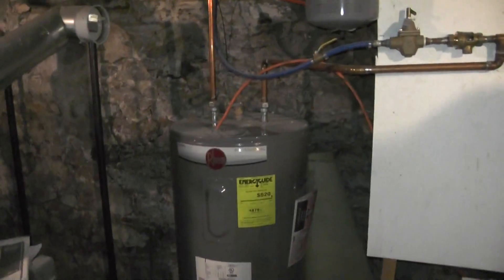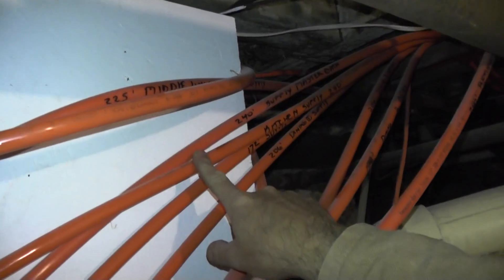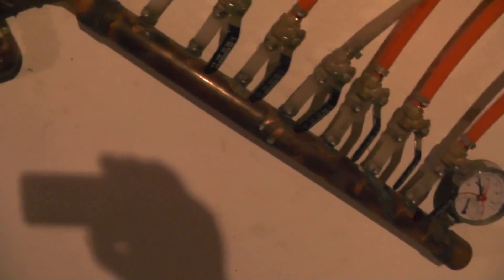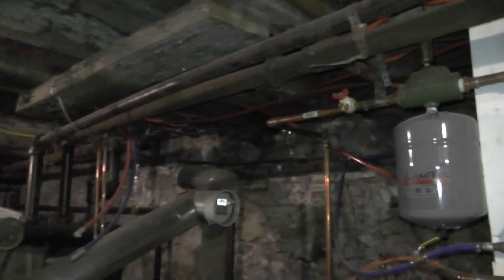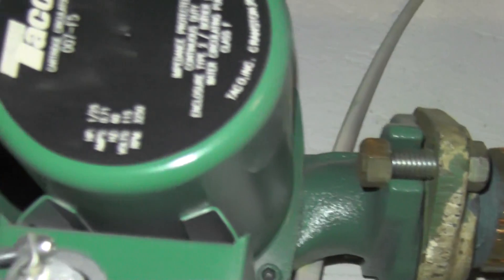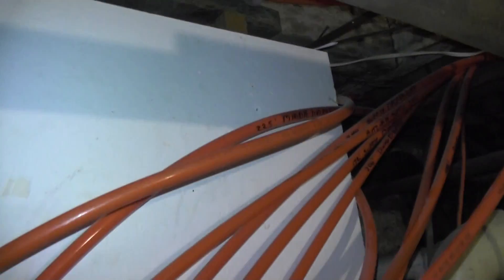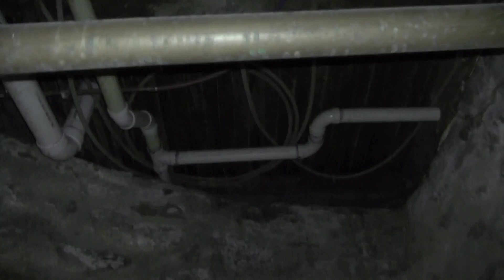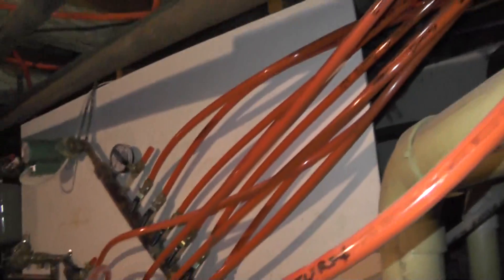Radiant Floor Heating System at Joe's House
00953 Joe's Radiant Floor Heating System 110114 - A system overview video made at my friend Joe's house in Jim Thorpe, PA. He built and installed this system himself, and used an electric hot water heater as the heat source. Built with homemade manifolds and pex tubing, most parts were purchased at Home Depot or other radiant pex heating websites.